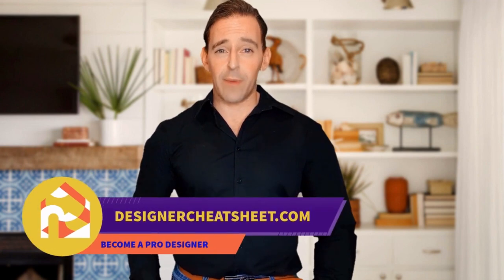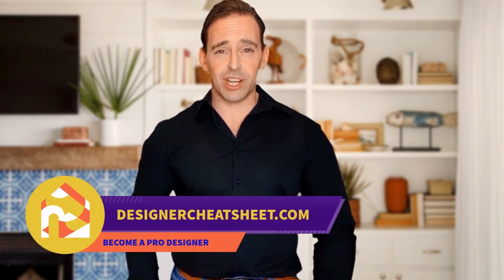75 Yellow Exterior Home With A Brown Roof Design Ideas You'll Love ⭐️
Browse exterior home design photos. Discover decor ideas and architectural inspiration to enhance your homes exterior and facade as you build or remodel.

0:00:00 - Intro
0:00:12 - Yellow Exterior Home With A Brown Roof Design Ideas You'll Love: Inspirations 1 to 25
0:01:46 - Yellow Exterior Home With A Brown Roof Design Ideas You'll Love: Inspirations 26 to 50
0:03:32 - Yellow Exterior Home With A Brown Roof Design Ideas You'll Love: Inspirations 51 to 75

After watching this video you'll say:
- "WOW, so many ideas! WOW, I can use them all, where you have been all this time!!"
And I'll say:

Just find web site in the video )